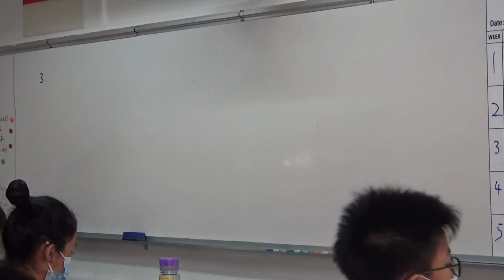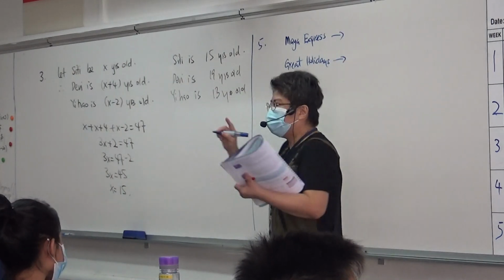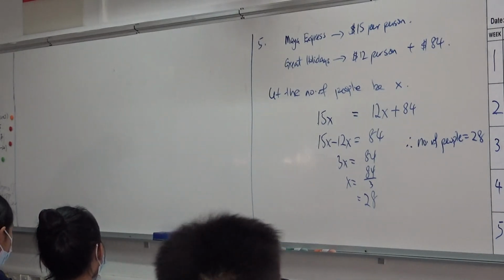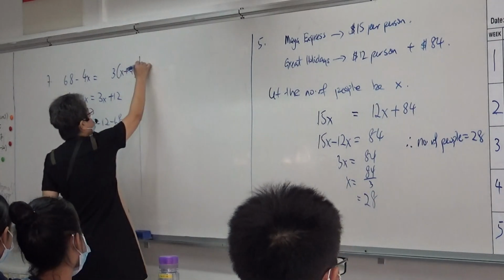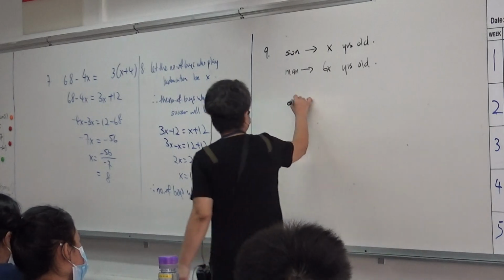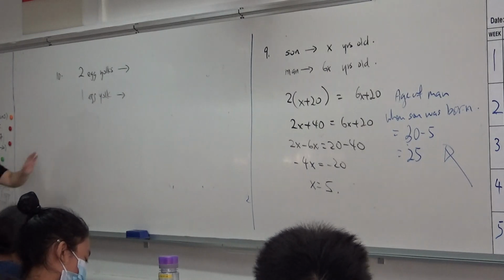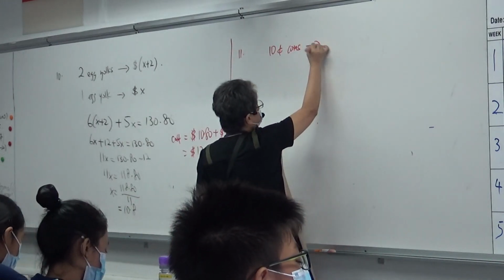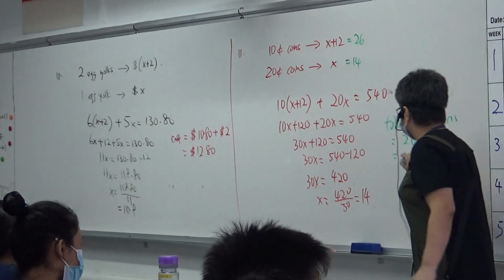Chapter 5 : Ex 5B, part 1